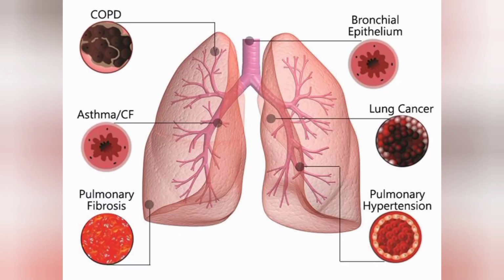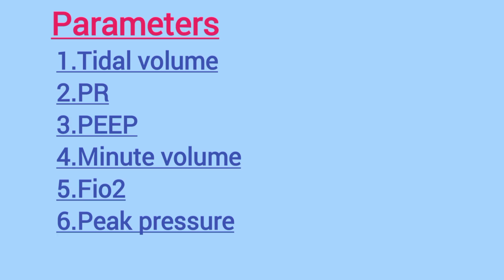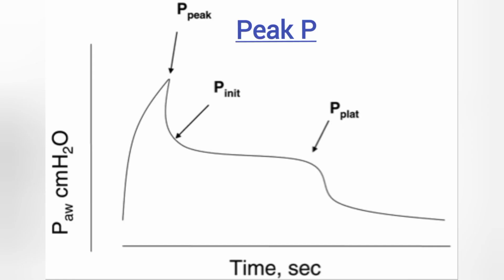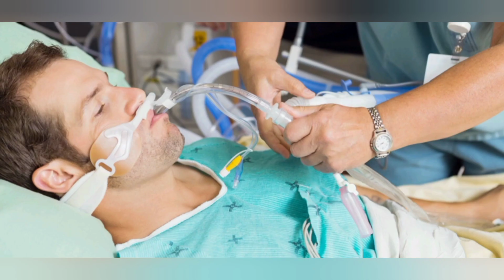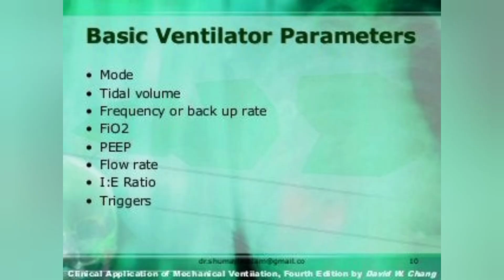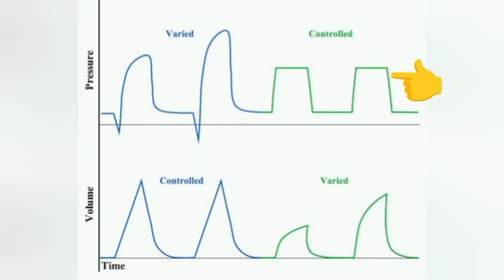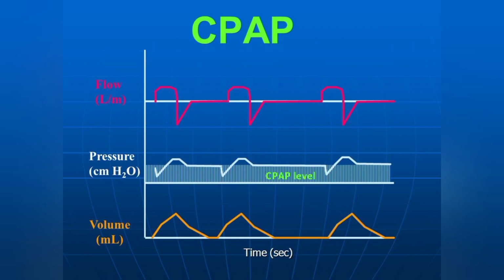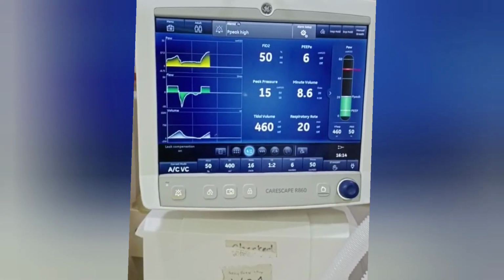Why ventilator is used? Modes and parameters of ventilator.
ventilator is one of the Most used equipment in ICU ward. why it is used is explained in easy language in this video. Ventilator modes and parameters are the key factors to use the ventilator, are also explained in this video.

for more such informative videos please visit my chanel biomed@prachi